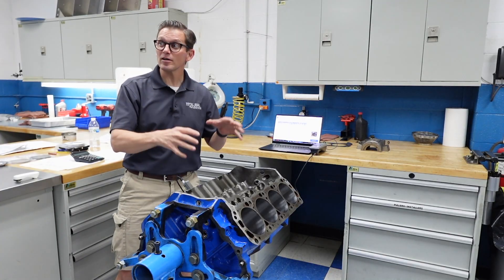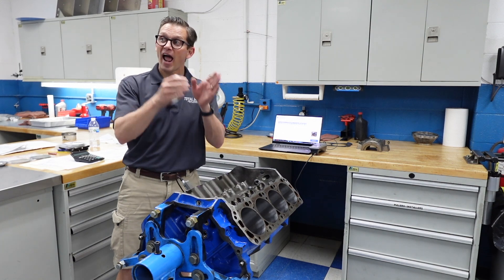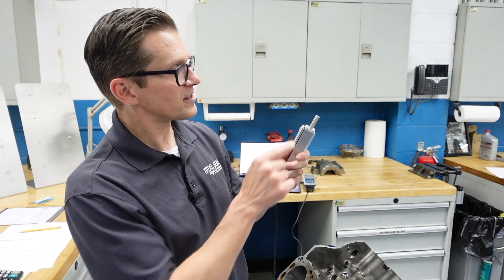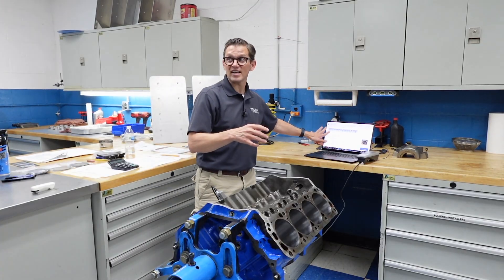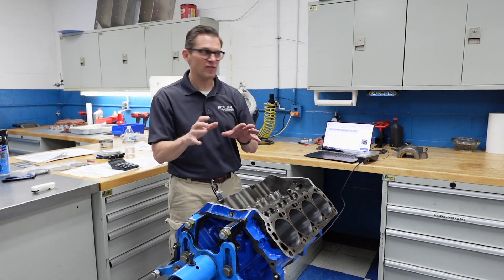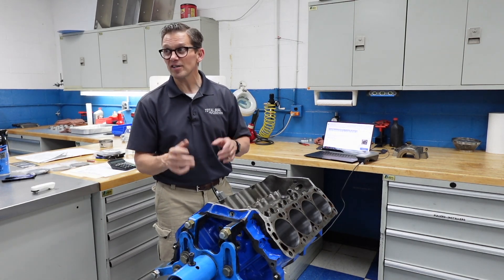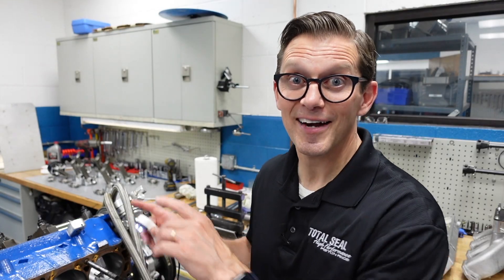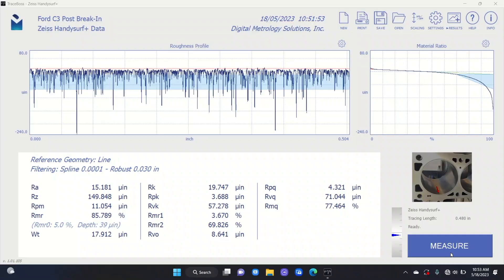How Much Does Surface Finish Change Over Time?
What actually happens when piston rings and cylinder bores break-in? Check out the new and used cylinder bore profilometer traces in this video. It is literally the "before and after" effects of what the piston rings due to the cylinder bores.

Thanks to the guys at ProMotor Engines and @DigitalMetrology for all their help with this cool project!